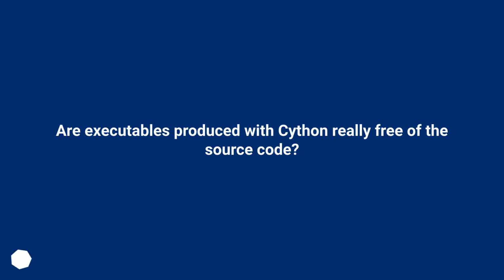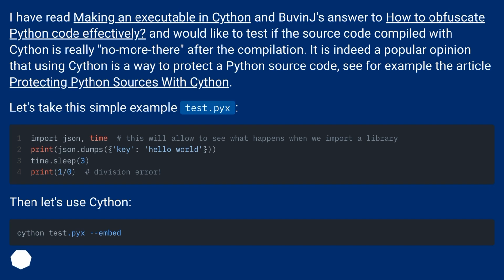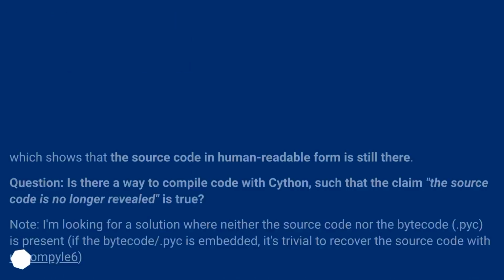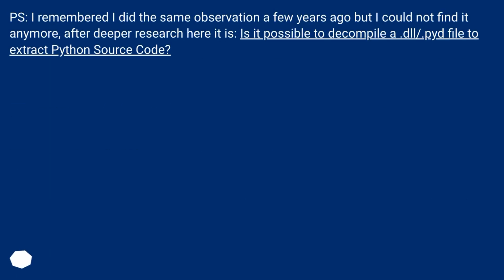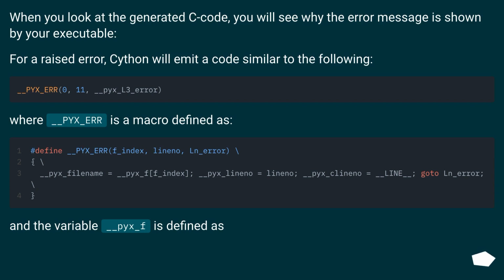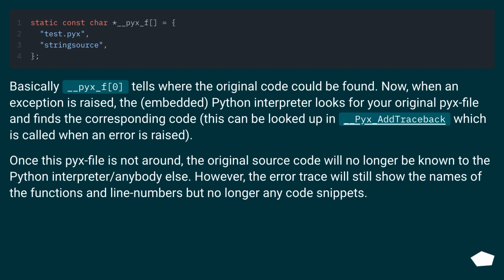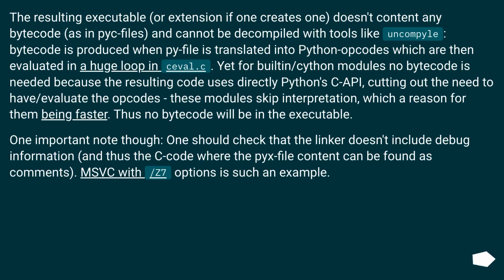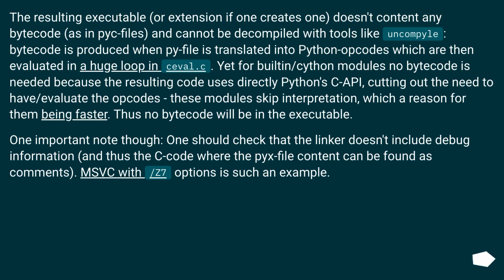Are executables produced with Cython really free of the source code?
Chapters
00:00 Question
02:26 Accepted answer (Score 23)
05:24 Thank you

[Is it possible to decompile a .dll/.pyd file to extract Python Source Code?]